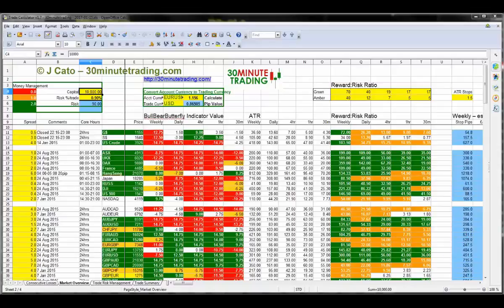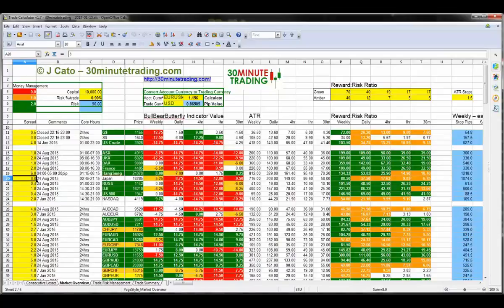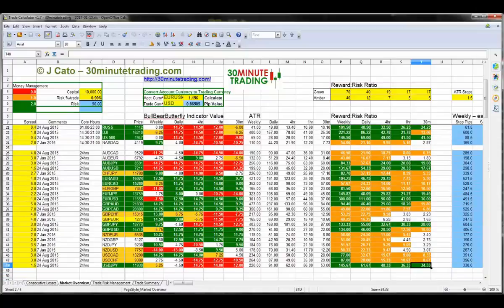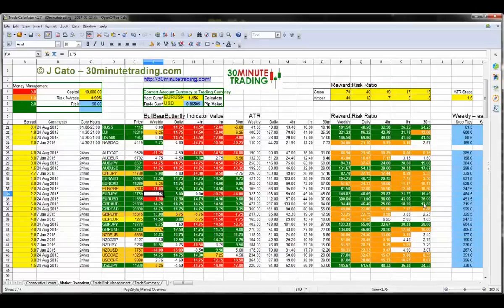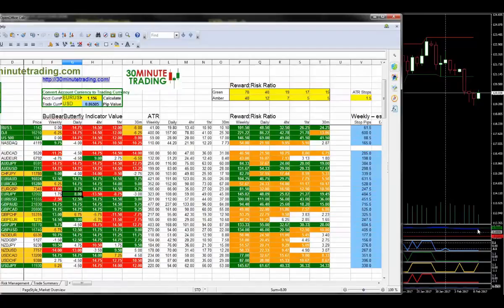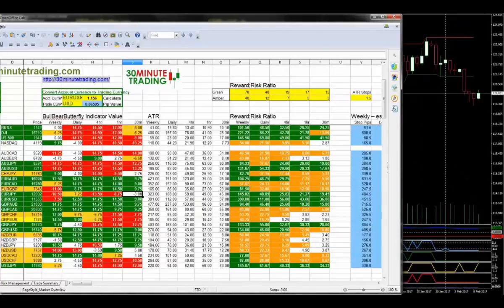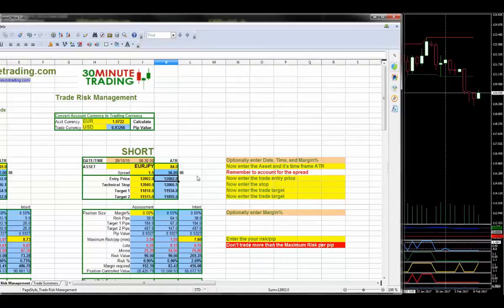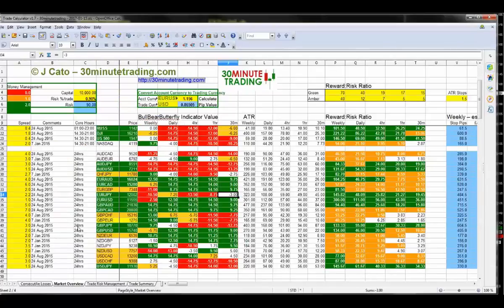Trade Calculator Which Assets to Trade 2017 02 09